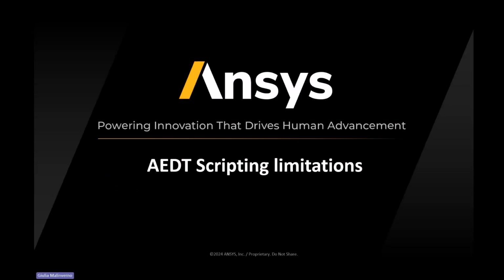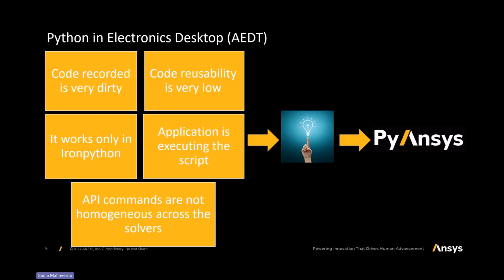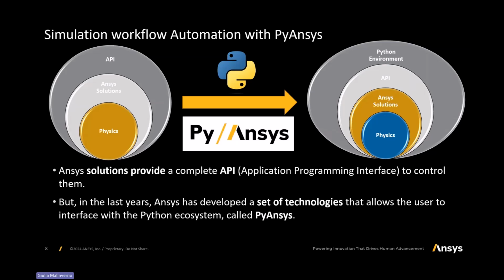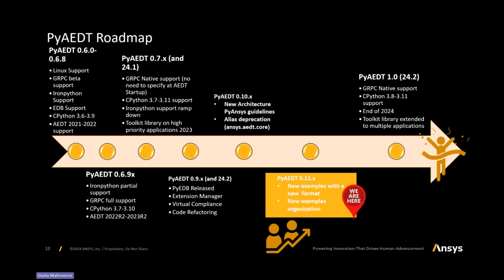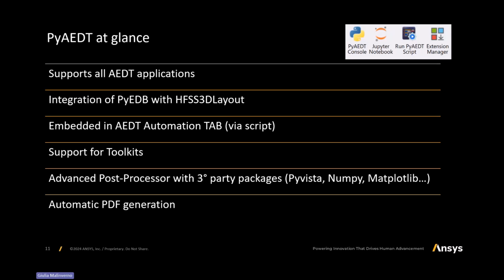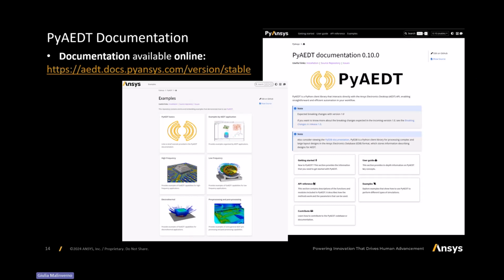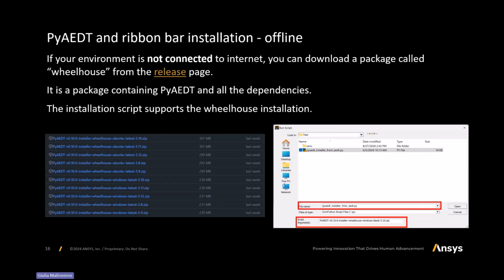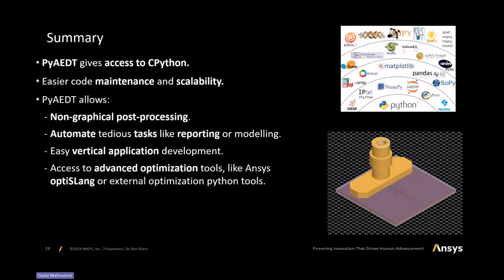PyAnsys Training: Overview of PyAEDT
An overview of Ansys PyAEDT provided by our very own subject matter experts, from Ansys' Q42024 EMEA PyAnsys training sessions.